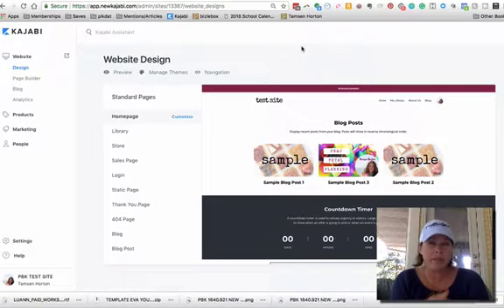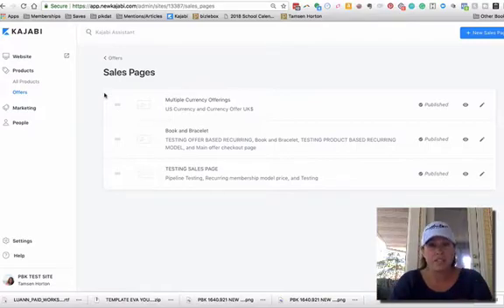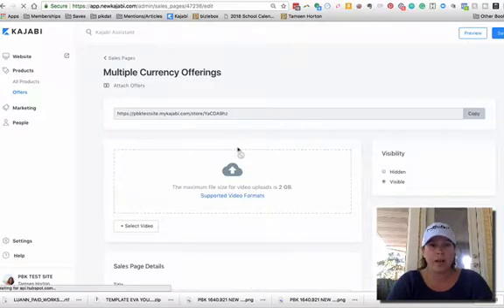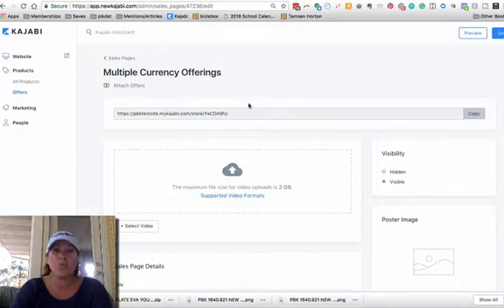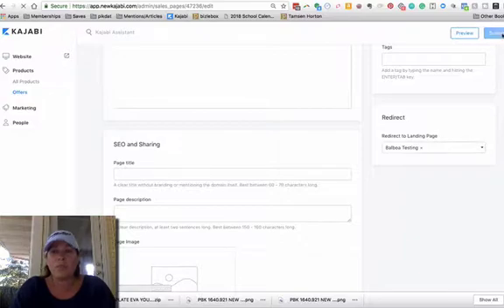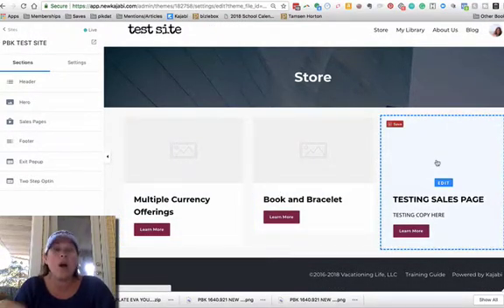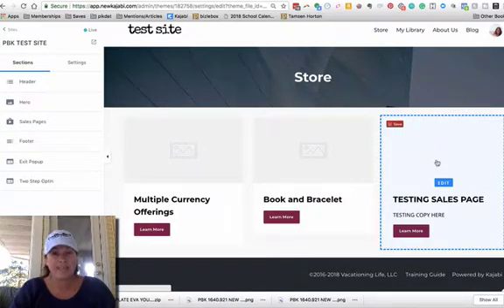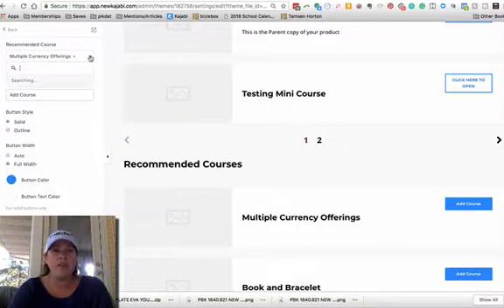Kajabi Tutorial: Sales pages in the store and library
Confused about the difference between site sales pages and making your own using a landing page? Well, you're not alone! With the new release of the separate sections now available in your customer's library (products owned and recommended products) - here's how the sales pages you use figure into what you can select from.

Lover of everything related to Kajabi and the incredible vehicle of freedom that it is but I'm not an employee of Kajabi. Anything I say is based on my own incredible experience as a Kajabi user myself.

If you already have Kajabi and want to learn how to use it better, then let me invite you to take a look at Team pbk. This is a paid member community and it's incredible.

There are all kinds of great resources you can find on my